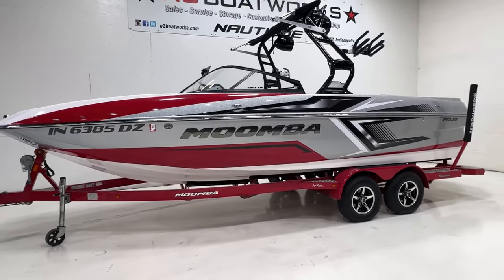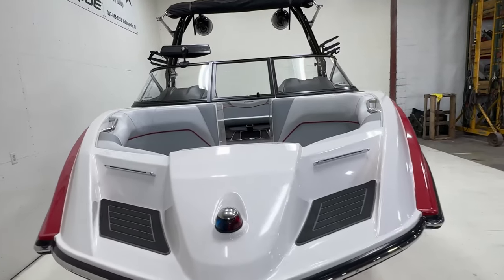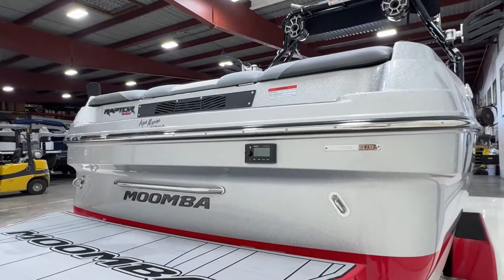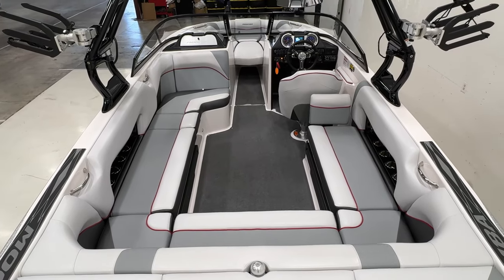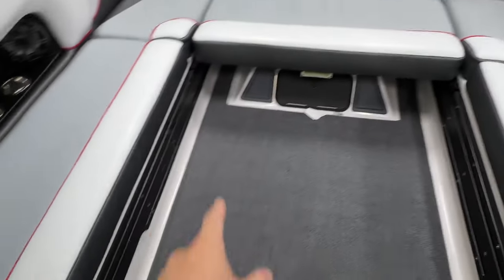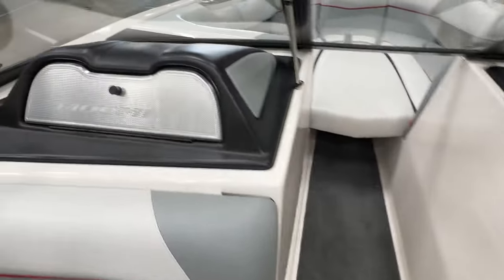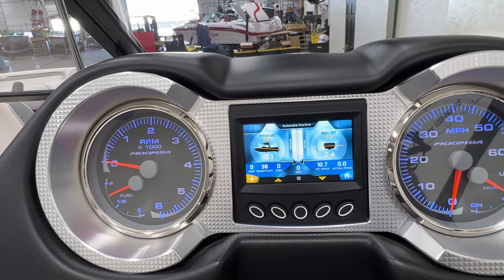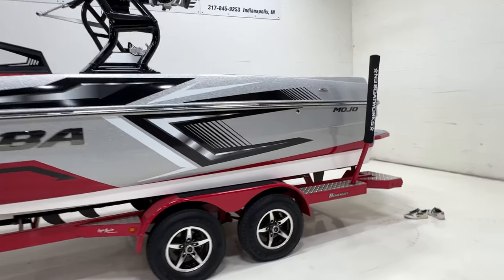2017 Moomba Mojo - Walk Through || N3 Boatworks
This Mooma Mojo is a recent trade an in excellent condition with an upgraded ballast system.

Address:          N3 Boatworks
7001 Hawthorn Park Drive